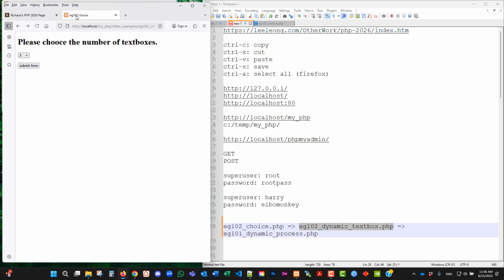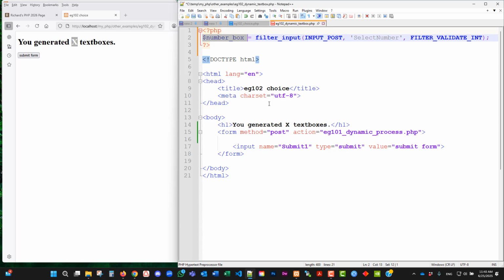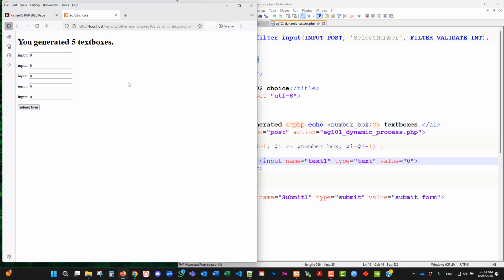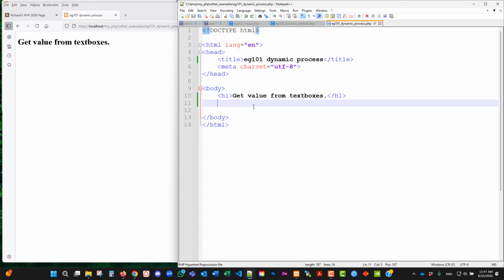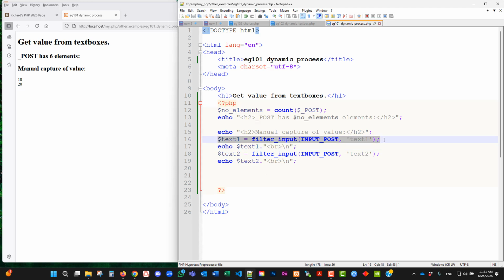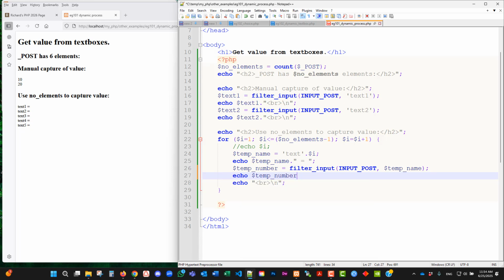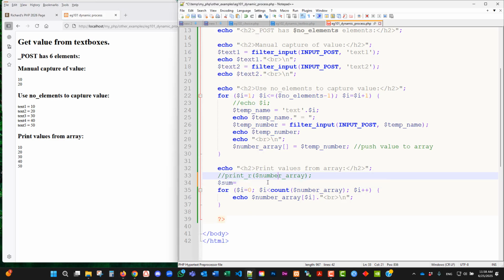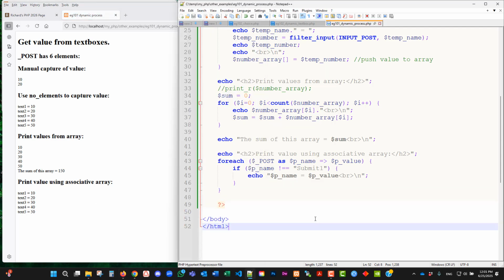PHP & MySQL 2026 Tutorial - 056 dynamic textbox 2